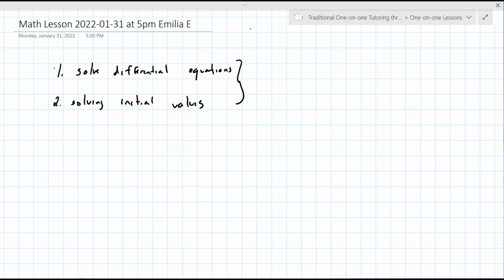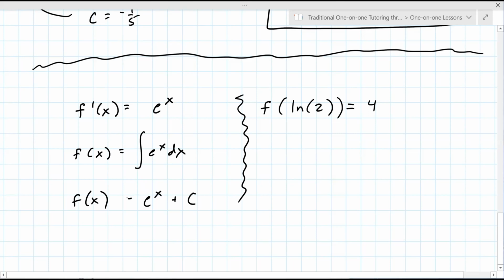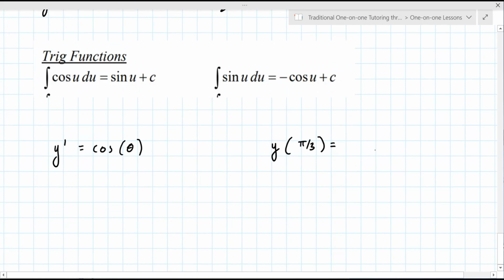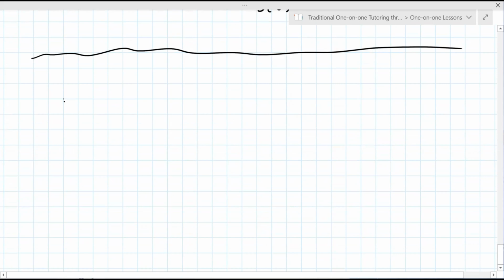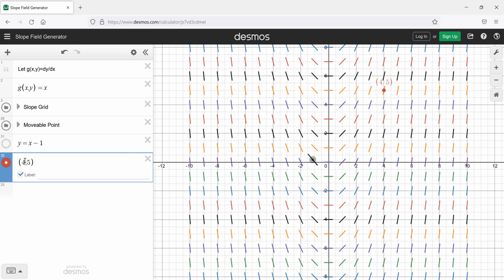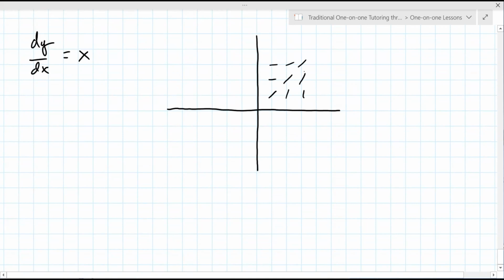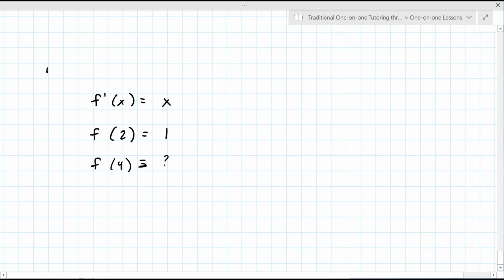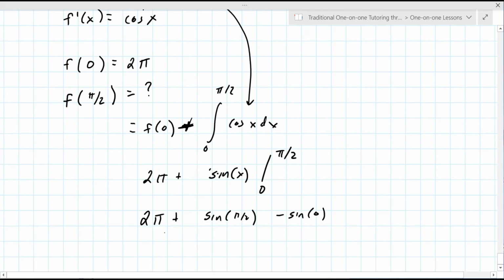High School AP Calculus AB Lesson [2022-01-31 at 5pm MST Emilia E]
This lesson on antiderivatives, differential equations, initial value problems , and slope fields. Please take a look at the notes attached for a review of these concepts.